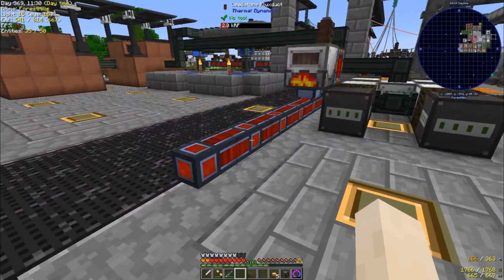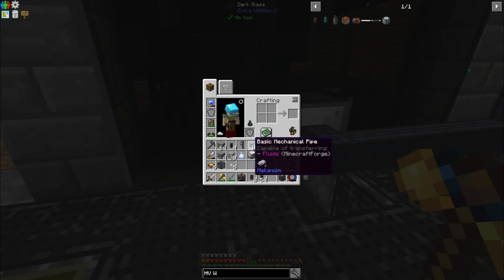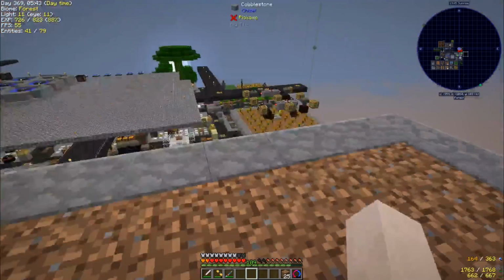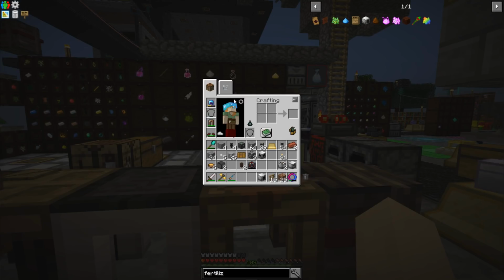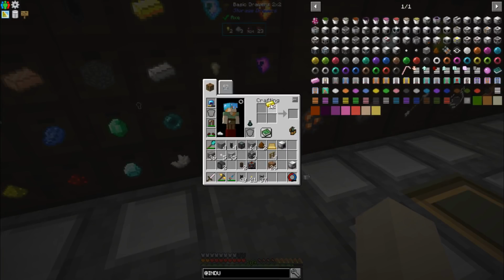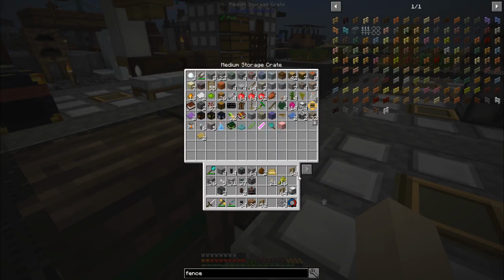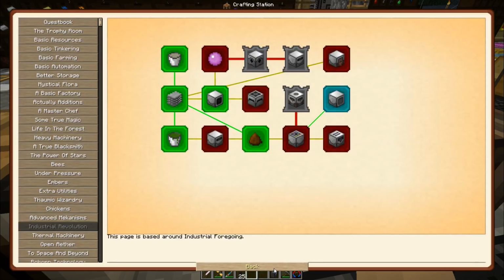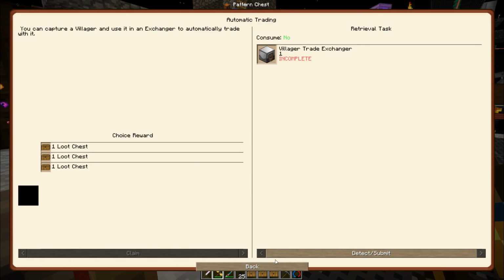Modern Skyblock 3 Departed E70 - Industrial Revolution Mob Crusher and Animal Farming - 3 Quests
Day 369
  Show the setup for more plastic
  And talk about the Electrical DERP deathssss multiple
  Talk about the fact that BC Transport is no longer in the pack
  Today we need to setup the Mob Farm and the Animal Farm
  Place down the Mob Crusher
  Setup power in that new section
  Craft some Elite Universal Cables & and 2 Energy Cell
  Power the Mob Crusher ... the range is really low, so we will need to place some Vector Plate in there
  Connect a Tank to grab the Liquid Essence
  Time for the Farm
  Craft some Dirt
  Explain why we need a Farm

Day 370
  Fence the Farm and bring the Cow over
  I need a second cow...
  Craft the Mob Slaugther Factory
  Quest 24-05 - Mob Slaugter Factory - Completed
  Repair the Alchemy Condenser setup
  Craft a Sewage Composter and 2 Animal Sewer
  Let's go back to the Farm
  Setup the Animal Sewer and bring the Pigs over
  DERP... I forgot about the Market
  Buy another Cow
  DERP Skelletong farm...
  Light the farm
  Setup the Sewage Composter, power it up and bring the Sewage to it
  And grab the Fertilizer
  Quest 24-09 - Fertilizer - Completed
  There doesn't seem to be a quest for the machines that I want
  So let's just craft them now
  Craft an Animal Baby Separator and an Animal Feeder
  Grab two more Cow Spawn Eggs
  Go back to the farm and make a setup for the Animal Feeder and Baby Separator

Day 371
  Test the Baby Separator
  DERP it was on the right side
  Now make a killing floor using Vector Plates
  Explain why we made that setup, we needed pink slime
  We need to let this run to get enough Pink Slime
  Let's try and complete the Black Hole Storage quest
  Craft a Black Hole Tank and a Black Hole Unit
  We unfortunatly can't craf the Black Hole Controller yet
  For that we need Pink Slime Ingot which requires Pink Slime and a Fluid Sieving Machine
  Since we can't complete that quest, let's try another one
  Craft a Mob Duplicator and an Ore Processor
  Place the two machines down and explain them
  Quest 24-08 - Using Essence - Completed
  Craft a Mob Emprisonment Tool and show how that works
  The Mob Duplicator is usefull, the Ore Processor NOT
  Let's open the Loot Chests

Day 372
  Start talking about the Timelapse and Next Episode
  Timelapse:
  - Place Vector Plates in the new Mob Farm
  - And now we get tons of items, I guess they only get grabbed when the kill is close enough
  - Fix the Charchoal setup upstairs
  - Now fix the old Mob Farm extraction
  - DERP DIE --- STUPID POWER
  - Finish fixing the old Mob Farm extraction

Day 373
  Timelapse Continued:
  - Fix the Alchemy Condenser setup again
  - Setup Item extraction from the New Mob Farm
  - Craft another Black Hole Tank for the Mob Essence because the new Mob Farm is making a ton
  - Setup two tanks to extract the Raw Meat and the Pink Slime
  - Craft more Plastic
  - Continue with Pink Slime production
  - Go and Process all the Diamonds and Emeralds we have
  - Cleanup

Day 374
  Timelapse Continued:
  - Craft more Alchemical Glass
  - Pink Slime
  - Try and fix the Charcoal setup downstairs
  - OH it's full, Upgrade the Drawer... Fixed
  - Sleep

Day 375
  Timelapse Continued:
  - Cleanup
  - Start fixing the Power setup... Ahhh not now...
  - Cleanup
  - Prepare for the next Quests
  - Alchemize more Gold